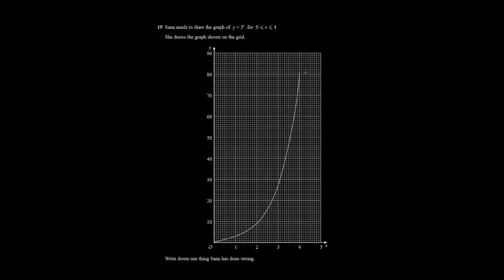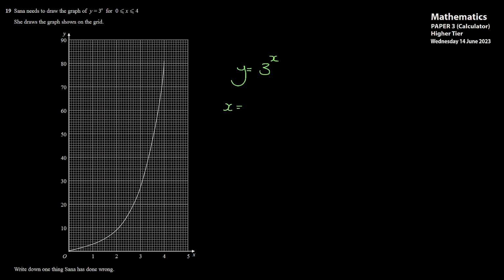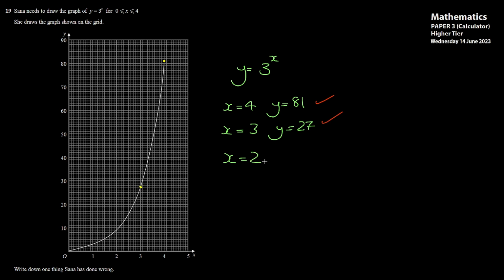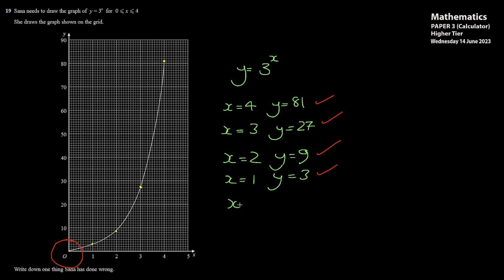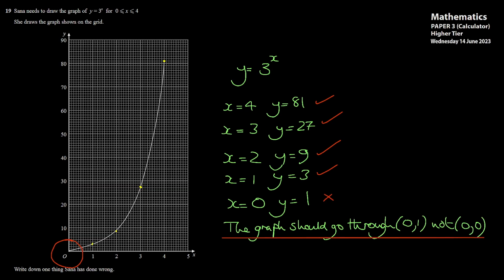P3 Q19 Exponential Functions Edexcel GCSE June 2023